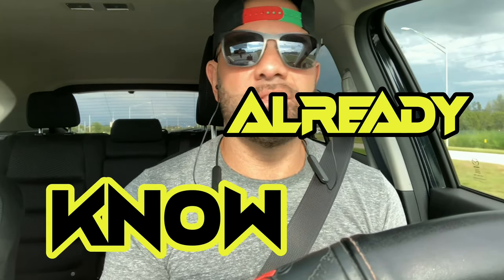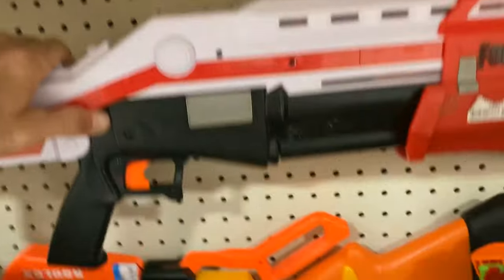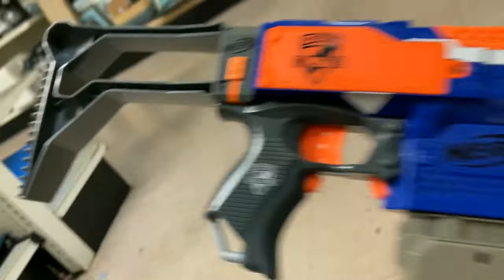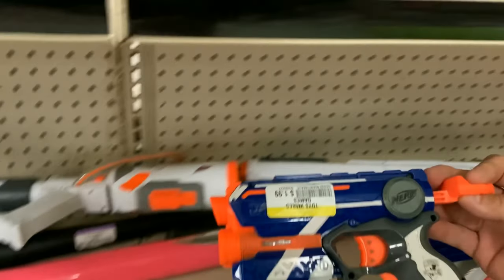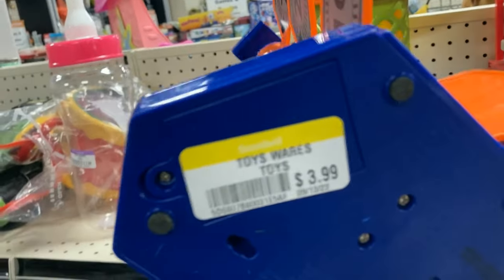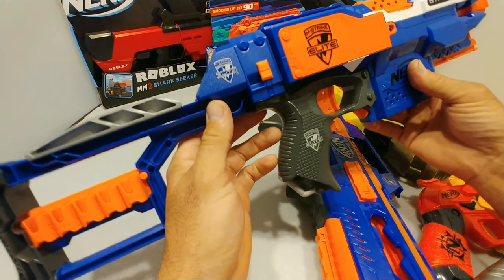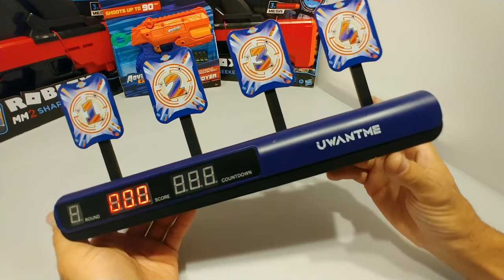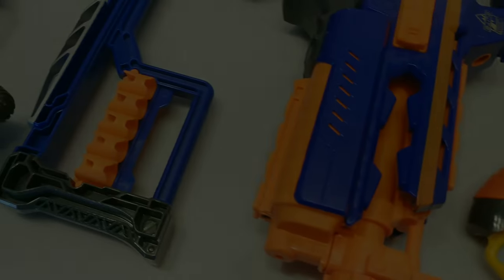Expect the unexpected | Blaster Bargains Ep. 8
This adventure has yet another set of epic pickups! The hauls definitely seem to be getting better during the months of back-to-school. Feel free to share your recent thrifting experience and comment on anything you might relate to, or if you know about any blaster you saw in the video, and your experiences with it! Post a time-stamp if you see an Easter egg or something I missed! Many exciting new episodes coming soon!

Let me know if you like these kind of videos and would like to see more of them in the future. I live in an area where Nerf still has yet to develop like it has in other areas of the US, but hopefully I can help change that over time. My ultimate goal is to bring people together through the wholesome fun this hobby brings, and ultimately open a local Nerf arena where we can all play!